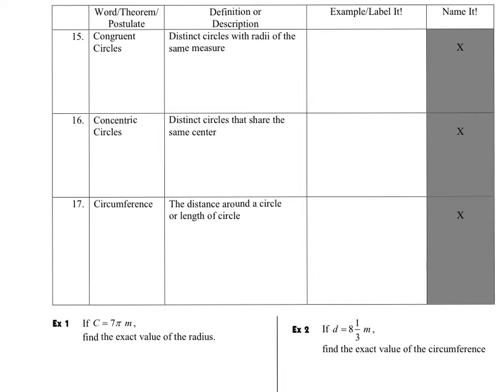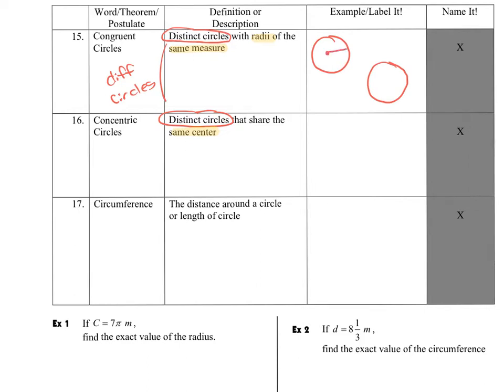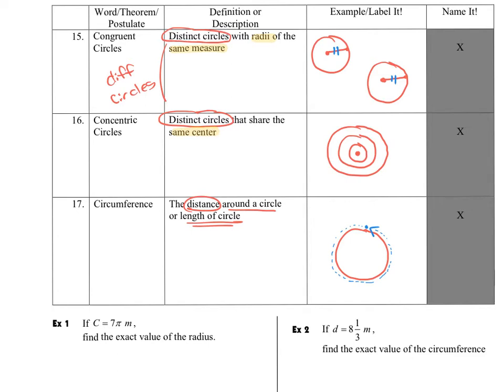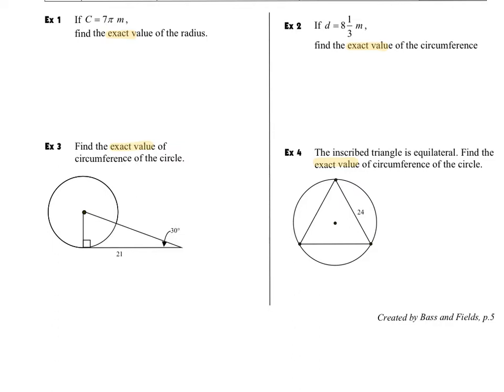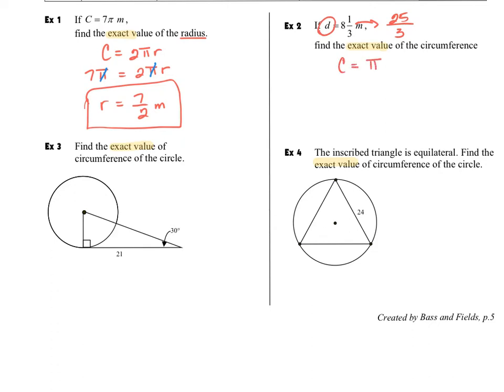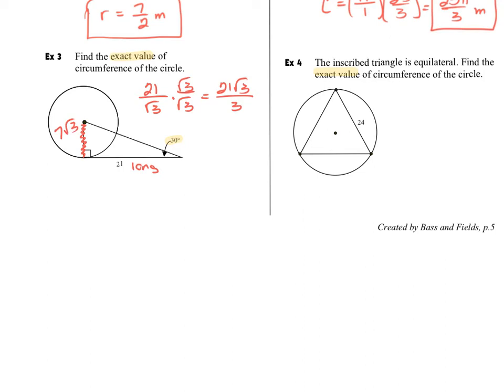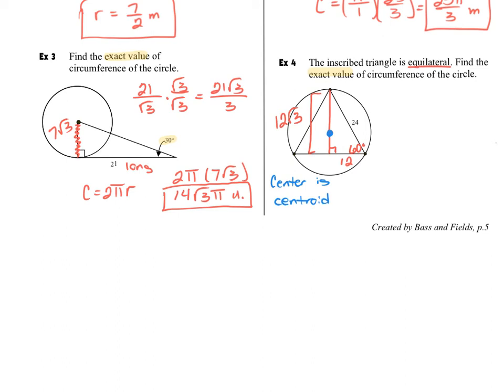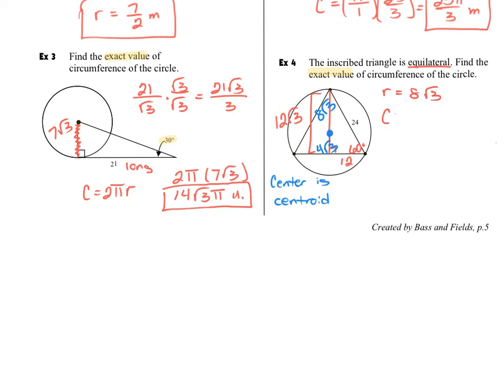P4 10.1-10.2 Vocab #15-17 + Circum Ex